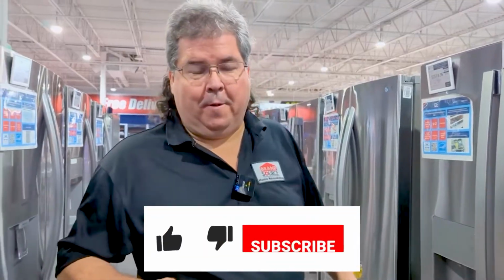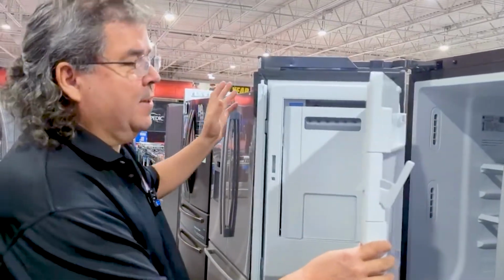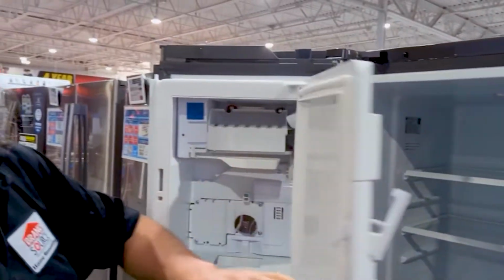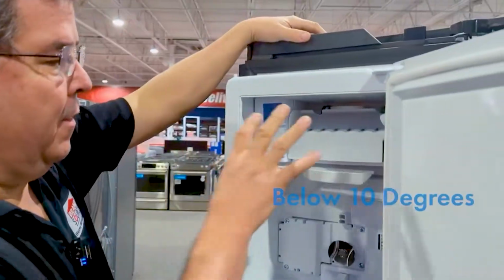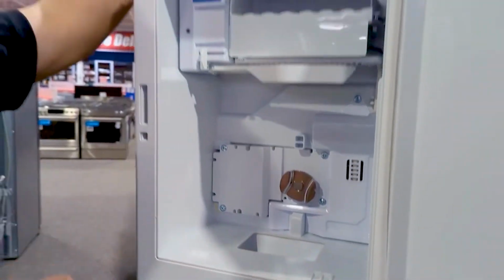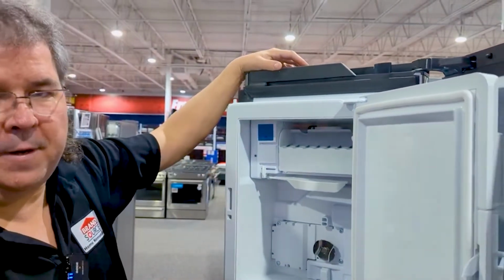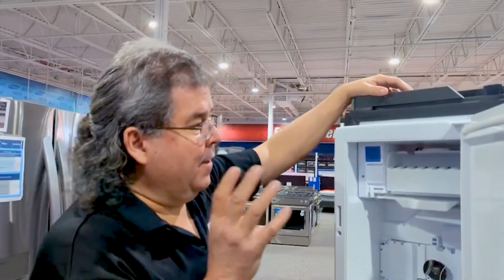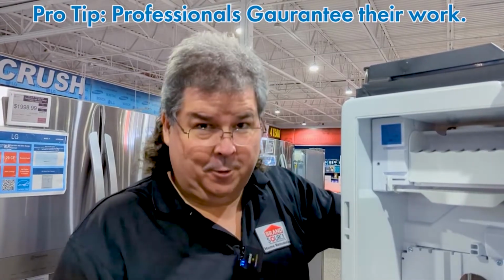Reasons Why Your GE Ice Maker is Not Working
Keith Shares Reasons Why Your GE Ice Maker is Not Working